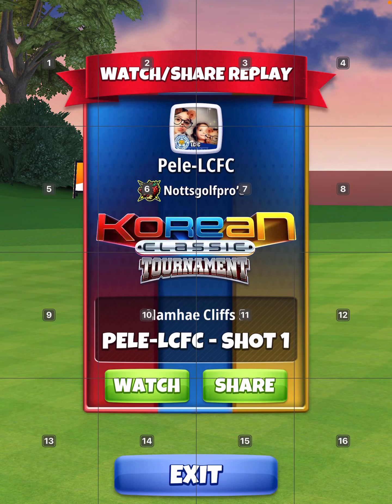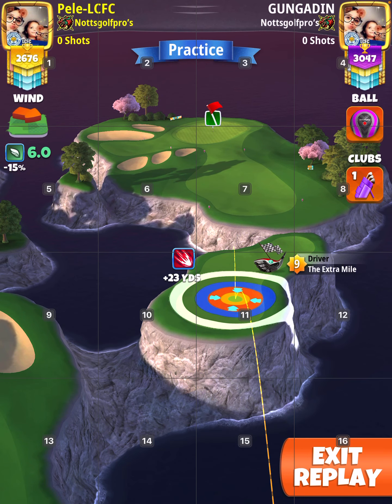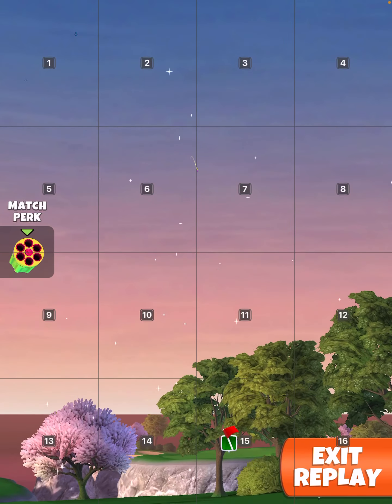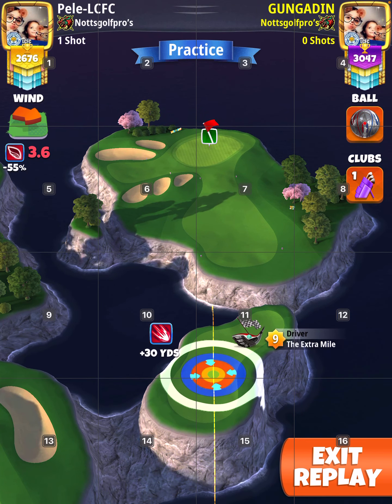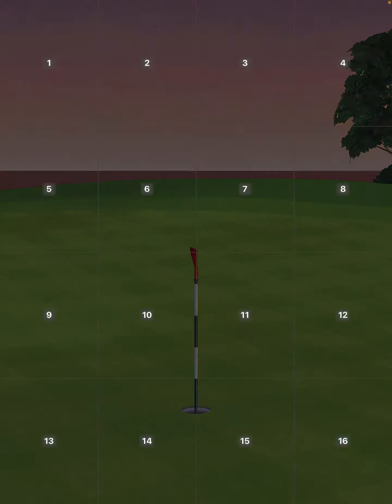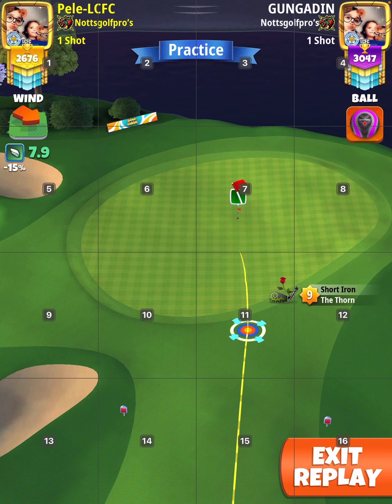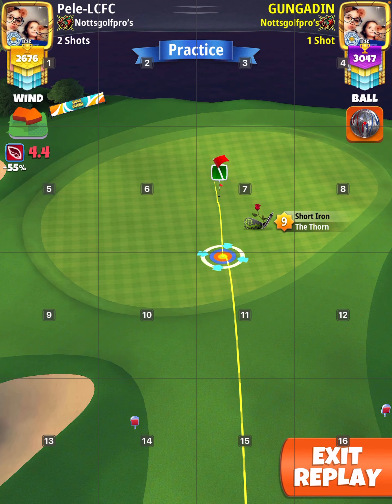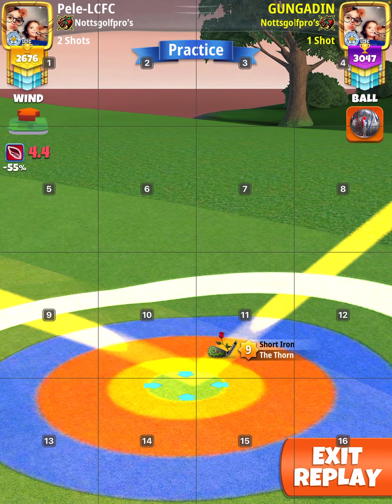OR Hole 14, Golf Clash Korean Classic PRO